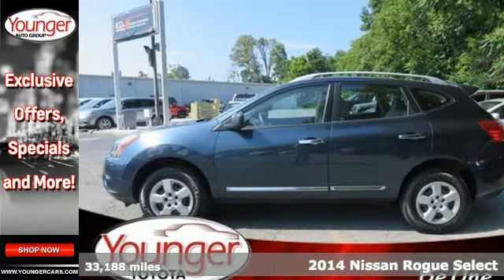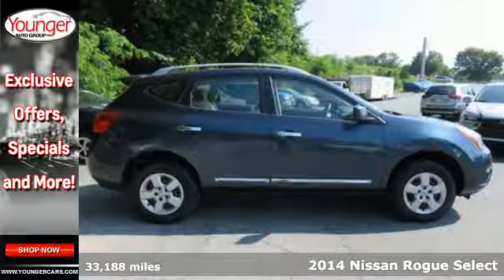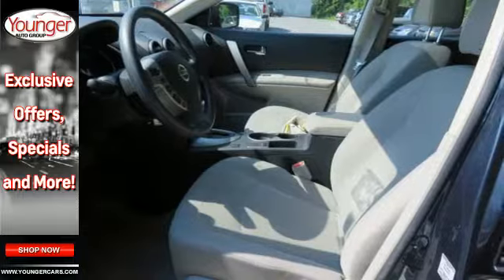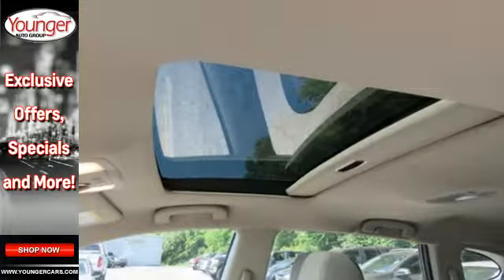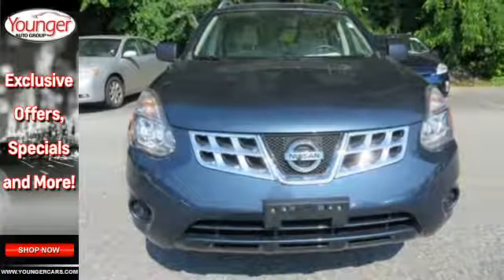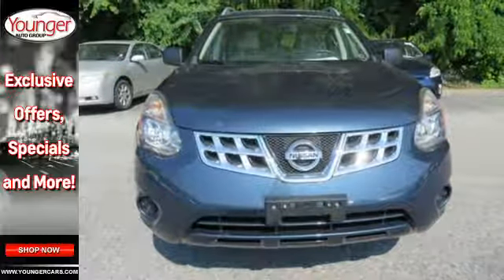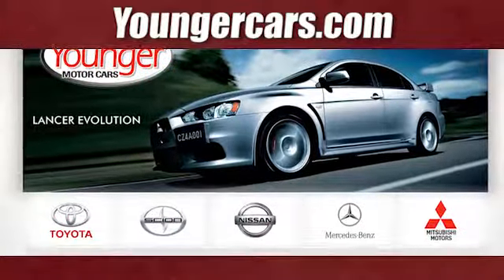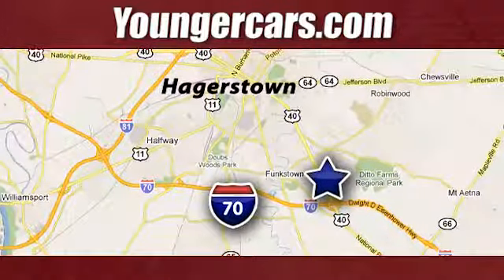Used 2014 Nissan Rogue Select Winchester MD Hagerstown, WV #7536700 - SOLD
Year: 2014
Make: Nissan
Model: Rogue Select
Trim: S
Engine: 4 Cyl. 2.5 L
Transmission: Variable
Color: Blue
Interior: Gray
Mileage: 33188
Stock #: 7536700
VIN: JN8AS5MV6EW202190

Be One!

Address:
1945 Dual Highway